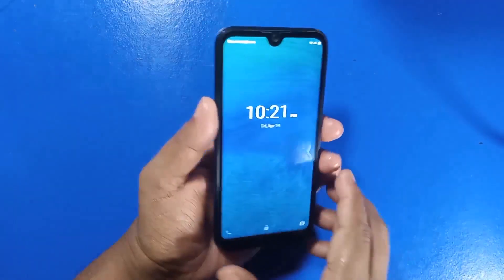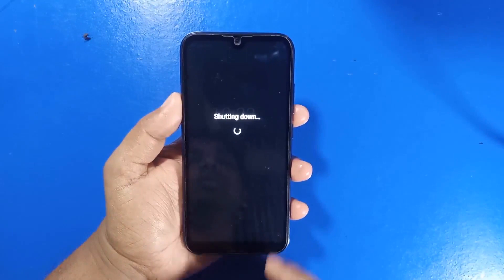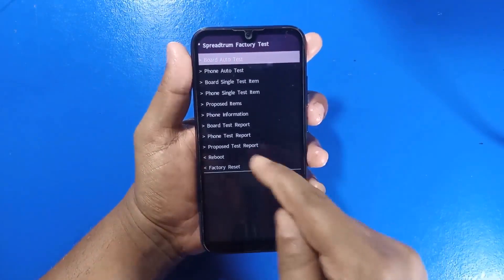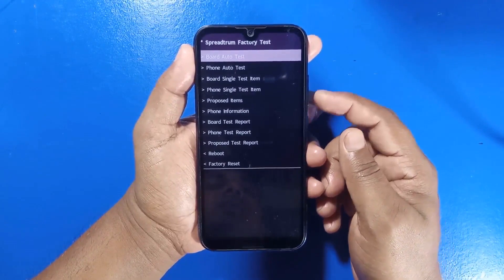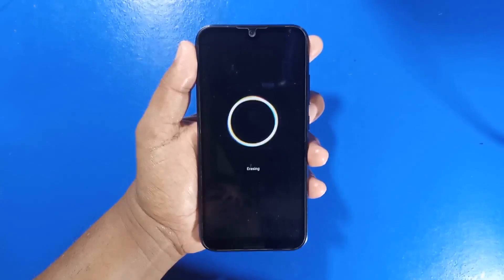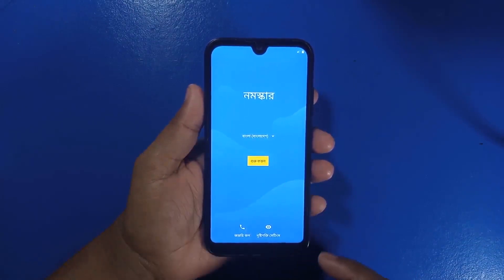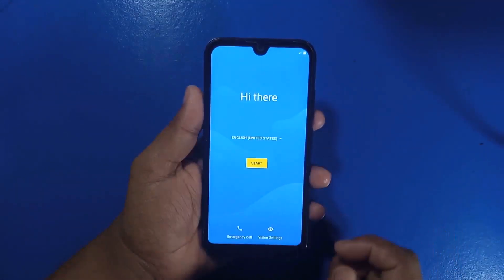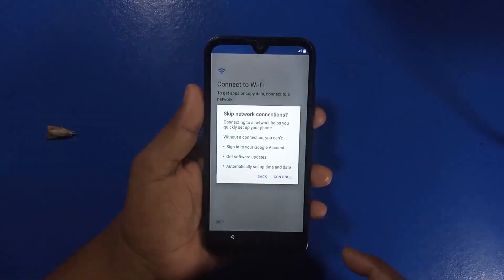How To Hard Reset Lava Benco Benco Y50 pro - Lava Y50 Remove Pattern Lock Pin Lock Remove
If you like this video please share facebook and whatsapp.